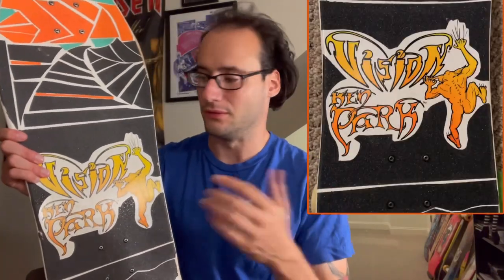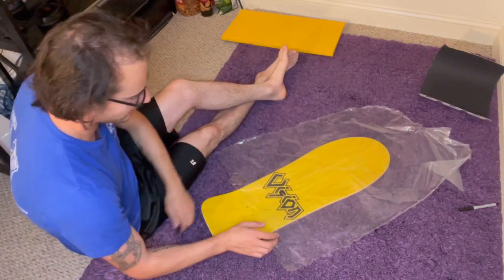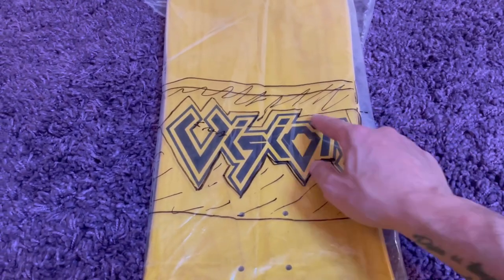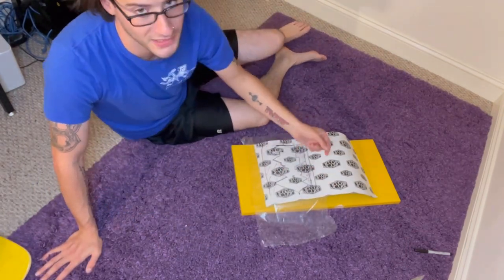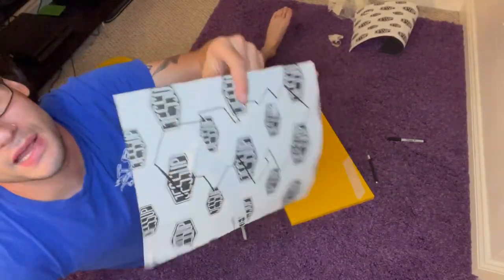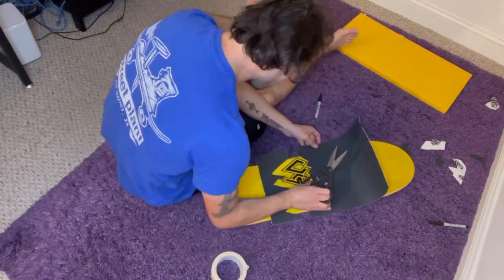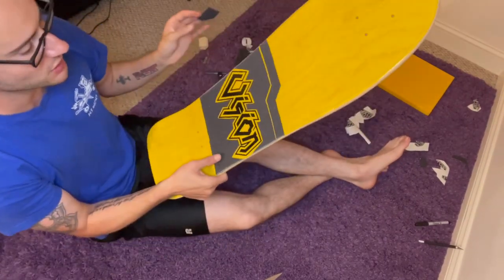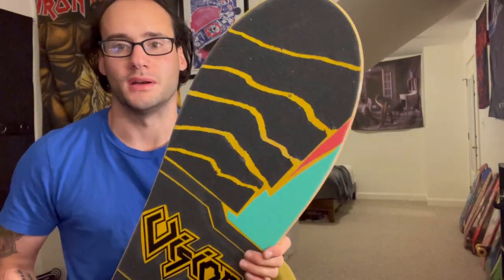Skate Art Tips: Top Graphic Grip Tape Cut Out.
- Skate Art Tips: Top Deck Graphic Grip Tape Cut Out. A simple video with a little trick to cut out skateboard grip tape. I learned this simple trick years ago from the owner Rich, from my old skate shop Oncore (Closed Years Ago) This is for the top graphic to be shown with a clean outline.

Pro Tip: I find it easier to cut the griptape flip on the back side than the front (most griptape back paper peel is white or a light color) it makes it easier to see what your cutting.
Happy Halloween, Hope you enjoy this video :)

Supplies Needed:
- Grip Tape
-Scissors
- Tape (Prefered Masking Tape)
- Plastic Sheet
- Dark Marker

Optional Items:
- X-Acto Blade/Razor Blade
- Screwdriver (anything to score the deck really)

Video Timestamps:
Intro: - 0:00
Supplies Needed: - 0:18
Draw Graphic Outline: - 0:32
Outline Taped Down: - 1:12
Outline Cut Out Tip: - 1:37
Cut Out Time: - 1:54
Proper Alignment: 2:28
Edging/Sanding Tip: - 2:58
Final Result: - 3:21